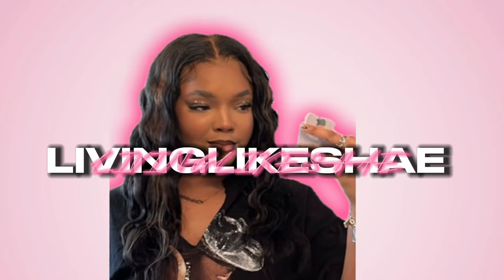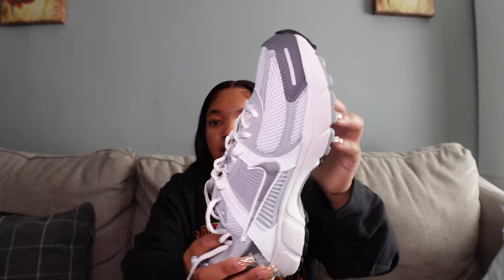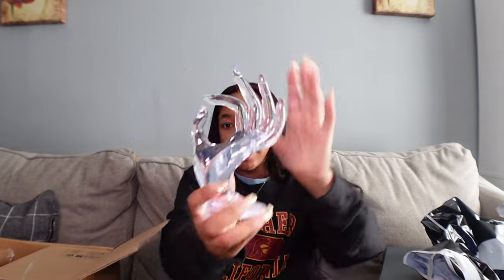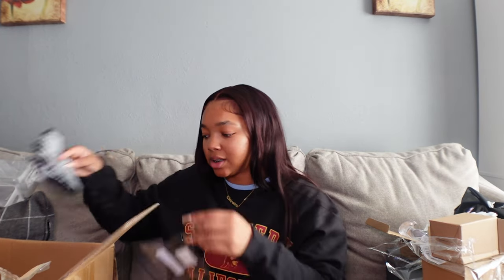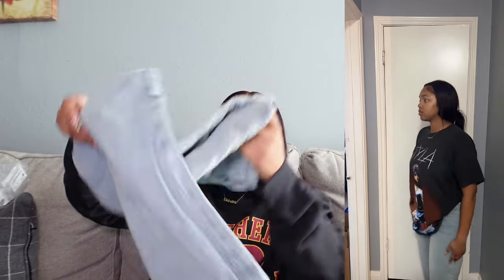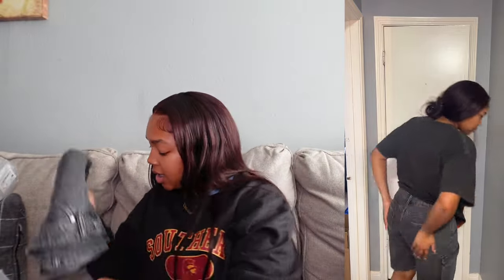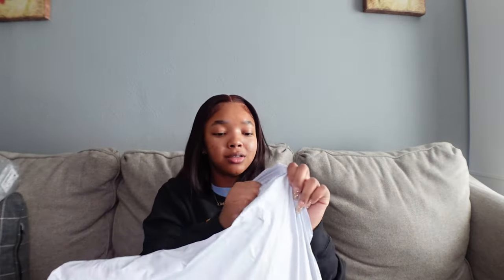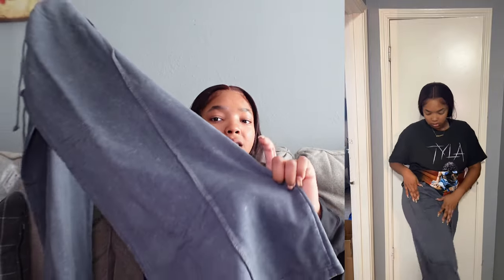BACK TO SCHOOL TRY-ON HAUL| FASHION NOVA, SHEIN, AND MORE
Hi bestiesssss💗 todays video is a back to school clothing haul!!! Let me know if you likeee!!
Xoxo
-S